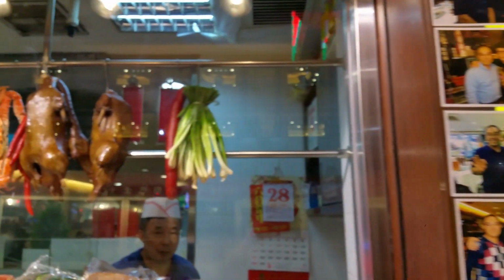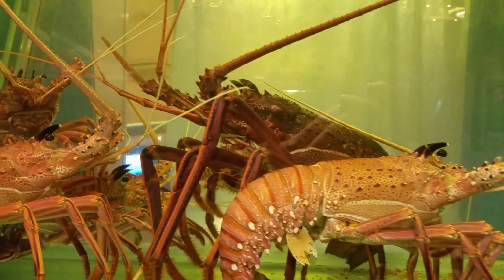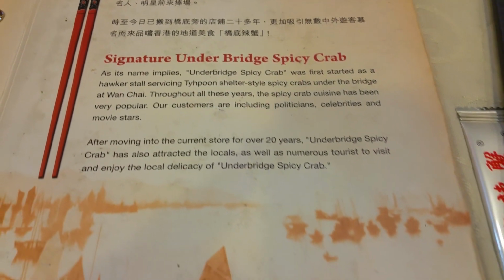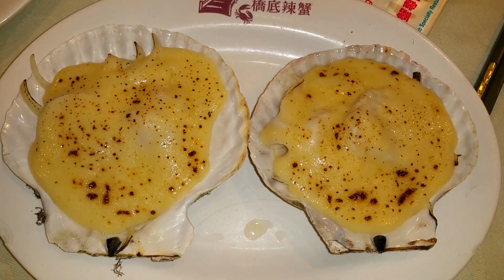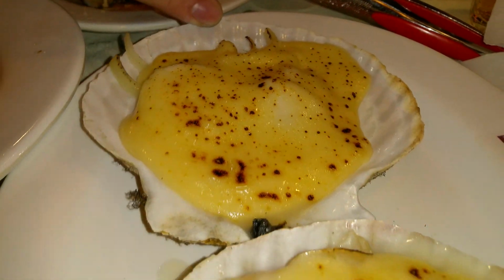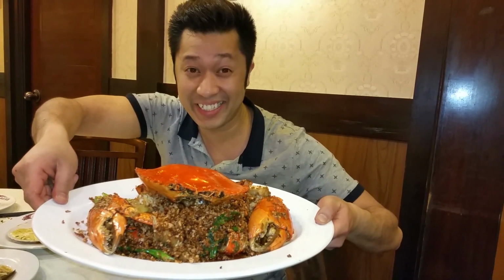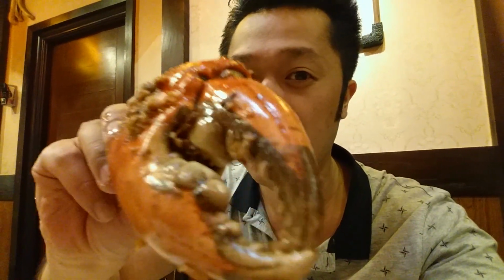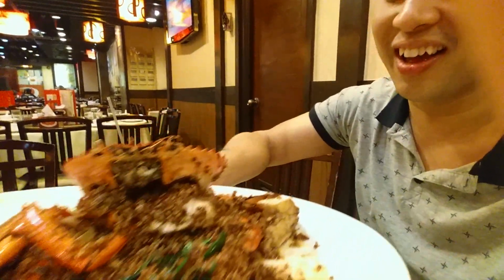Under The Bridge Spicy Crab Hong Kong 2016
We are in Hong Kong so we had to stop by Under The Bridge for some Spicy Crab! This signature dish is created with the sacrifice of an Indonesian mud crab and lots of spice. We also ordered some cheesy scallops and razor clams.

Under Bridge Spicy Crab

Restaurant
Address: Hong Kong, Wan Chai, Lockhart Rd, 灣仔謝斐道414-424地下1-2號